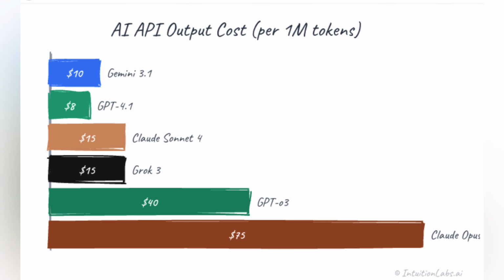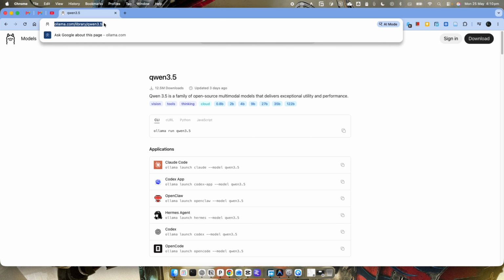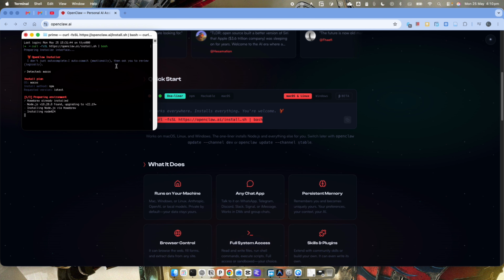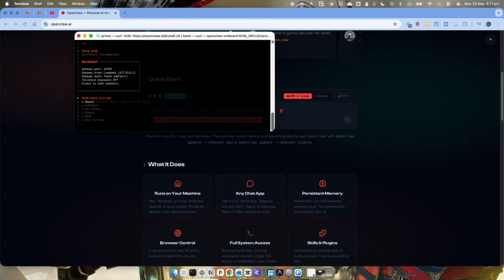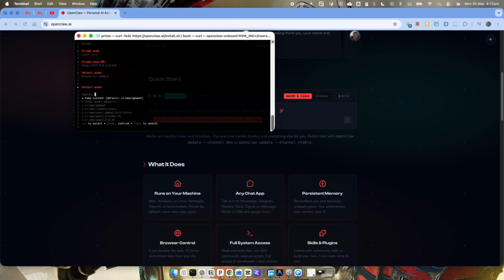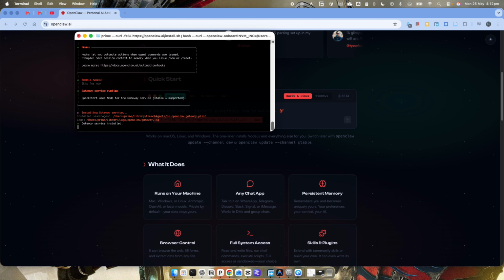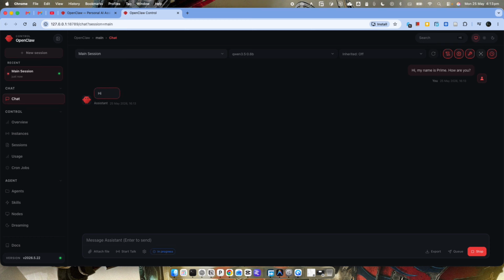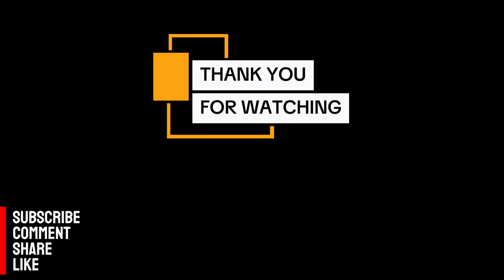Setup OpenClaw with Local LLMs (No API Costs)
In this video, I'll show you how to set up OpenClaw with a completely local LLM using Ollama and Qwen 3.5 Coder.

We'll go through the entire installation process step-by-step, including:

* Installing OpenClaw
* Connecting Ollama
* Downloading a local coding model
* Configuring the OpenClaw gateway
* Setting up a fully local AI agent workflow

By the end of this tutorial, you’ll have OpenClaw running directly on your own machine with:
✅ More privacy
✅ Full local control
✅ Local AI coding workflows

This setup is great for developers exploring:

* Local AI tooling
* AI coding assistants
* Agentic workflows
* Self-hosted AI
* Open-source AI infrastructure

Tools used in this tutorial:

* OpenClaw
* Ollama
* Qwen 3.5 Coder

* Software engineering
* Coding workflows
* AI agents
* Local LLM setups